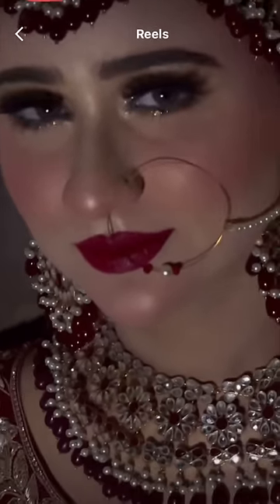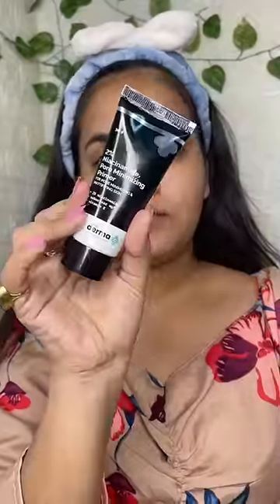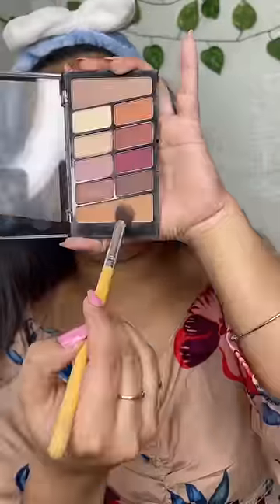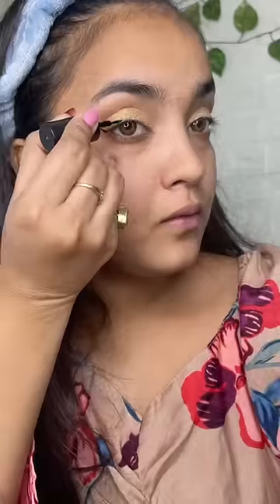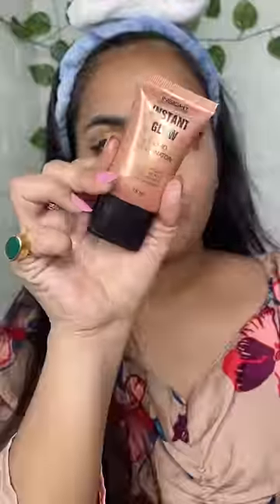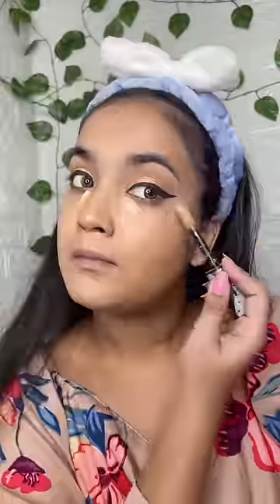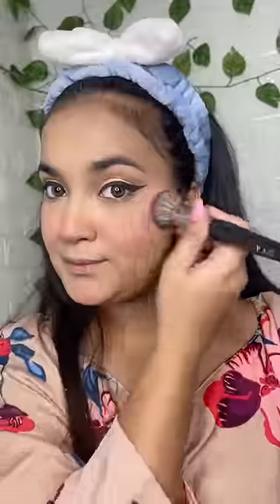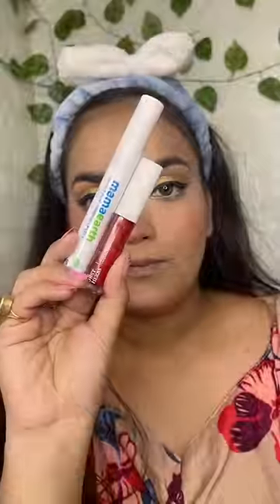Glowy Makeup with Red Lip❤️🥰Try Instagram Makeup😍✨